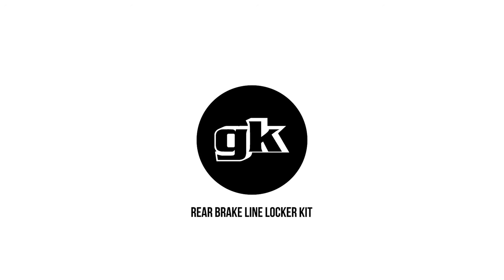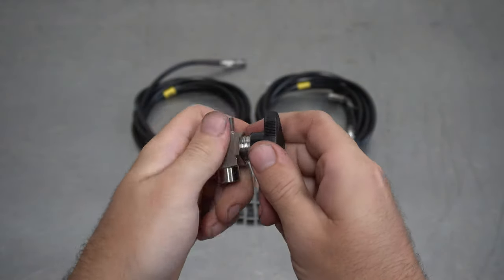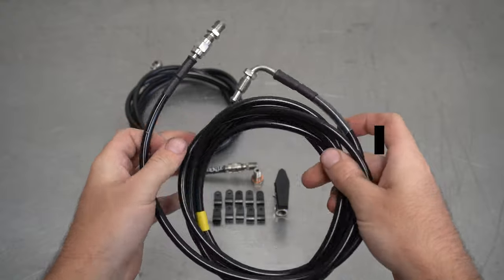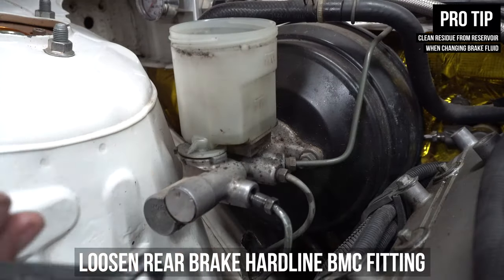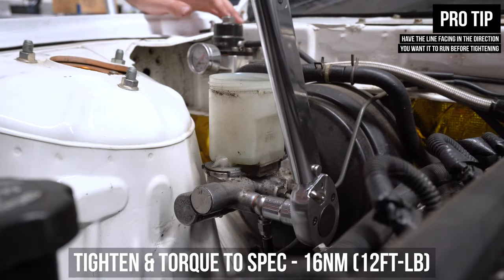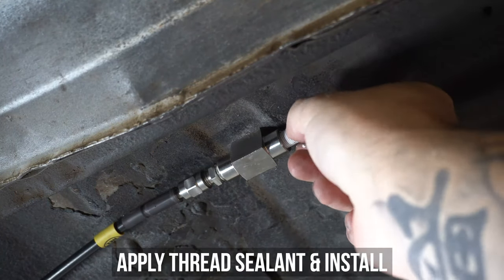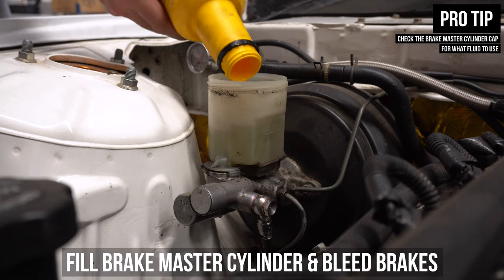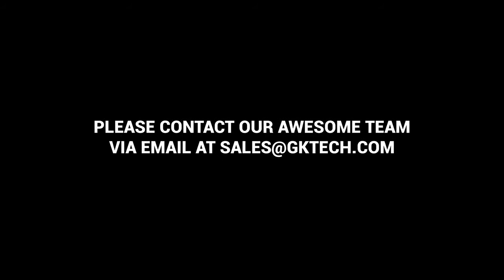Gktech Rear Brake Line Locker Kit - Install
The GKTECH Rear brake line locker kit line kits are assembled by us in-house in Australia using quality UK made stainless steel fittings, stainless steel braided line with a Teflon inner tube and PVC outer for protection, which comply with all ADR, DOT and TUV specifications.

We developed these kits so that the rear brake lines can be simply disengaged in the flick of a switch for your next victory burnout, without frying the rear brakes!

Our kit is super easy to install, simply remove the single hard line and connect our braided line to the master cylinder, running the lock off valve where ever you desire in the cabin, and then the braided line back to the rear brake line block in the engine bay. Total install time should be around 30 minutes. For race cars only, however, no permanent modifications are required.

Vehicle Compatibility:
- Nissan Skyline R32 GTR
- Nissan Skyline R33 GTS-T
- Nissan Skyline R33 GTR
- Nissan Skyline R34 GTT
- Nissan Skyline R34 GTR
- Nissan C33
- Nissan C34
- Nissan C35
- Nissan A31 Cefiro

NOTE: Will fit both LHD and RHD vehicles

Timecodes
0:00 - Intro
0:46 - Unboxing
0:53 - Features
2:41 - OEM Lines Removal
3:05 - Install
5:40 - Bleed Brakes
6:04 - Outro

Zac/ZACBLOGNAR
Dan/DANBROCKETT
Josh/JOSHFILMS
John/CASADECAPS